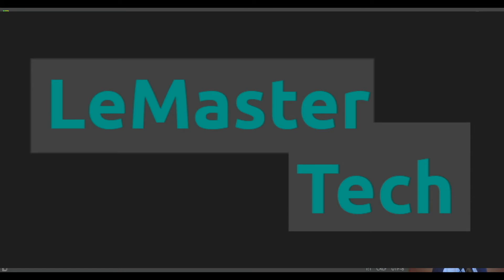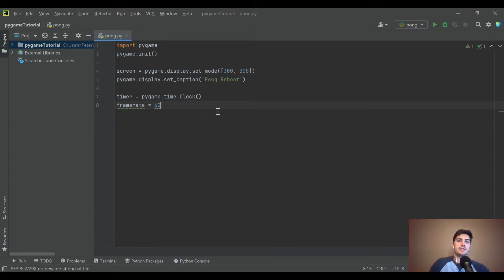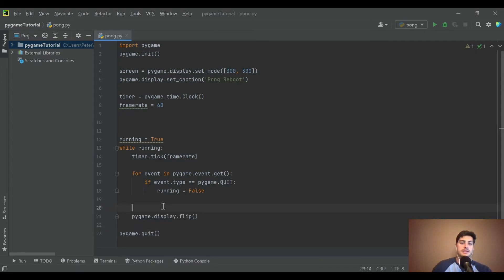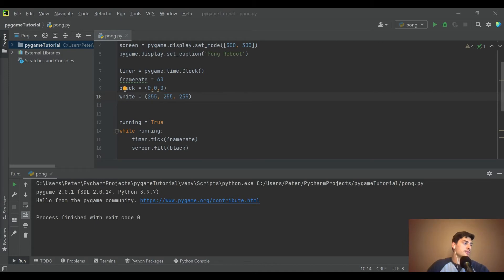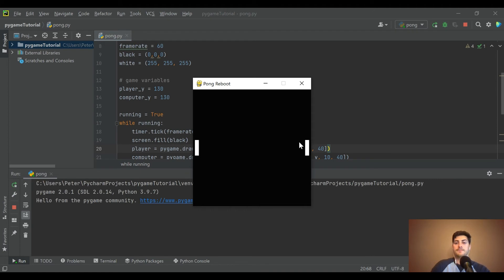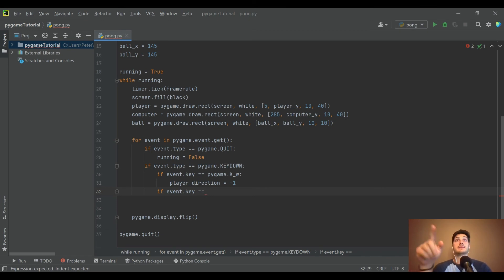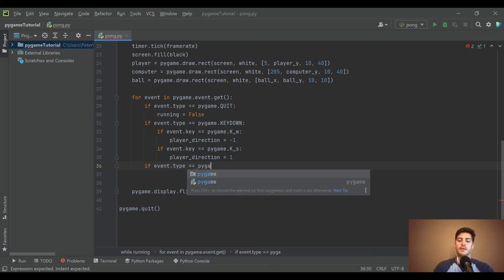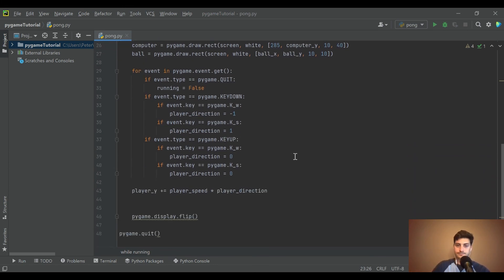How to Code Classic PONG in Python Using Pygame! Part 1 - Draw the Game and Create Player Controls!!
This video is part one in a five part series rebuilding the classic video game PONG from start to finish using Python and Pygame! This series covers everything from absolute scratch to a fully functioning game start to finish and includes tips and ideas for creating some customization and potentially an even more advanced version of the game!

In this episode specifically we define the game board size, draw the rectangles to act as the player and the computer paddles, then draw the ball onto the screen, and write the programming for the player to move up and down with keyboard keys!

In episode two of the series we write the code for AI movement of the opposing paddle as well as handle the ball's movement to bounce off of walls using collision detection and setting speeds to vary the difficulty and ability of your opponent!

In episode three of the series we create actual collision detection between the ball and the player and computer's paddles and make the ball bounce the opposite direction on collision but then if it hits the left or right walls we create the code for game over tracking!

Episode four of the series handles restarting the game after game over conditions have been met, and resetting everything on the board back to starting positions, as well as tracking score during the game based on how many times the ball has ricocheted!

Episode five is the final part of the series and handles code for a color changing ball that randomly picks a color to change to every bounce, as well as incrementing the speed to increase as the scores get higher so the game gets progressively more difficult as it goes on!

This entire series is meant to help with general python skills as well as be a fun game building exercise. We cover drawing buttons, labels, text and all kinds of widgets and shapes into the Pygame GUI, defining player controls from clicking the mouse or exit button to typing specific keystrokes!

If you found this useful be sure to check out the channel for a ton of additional python and coding tutorials and practice!